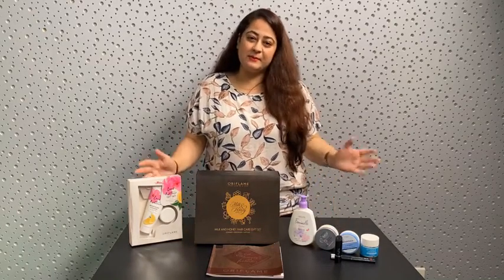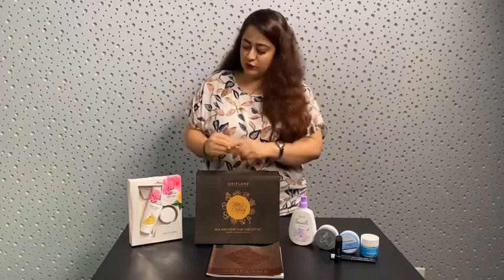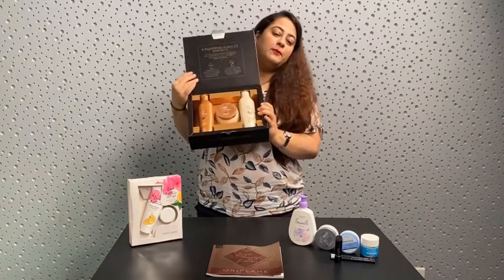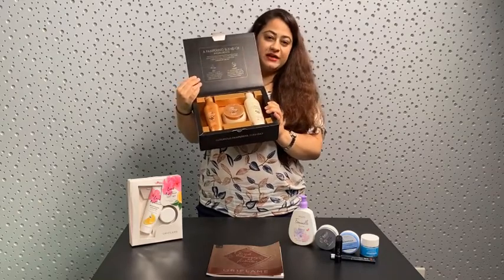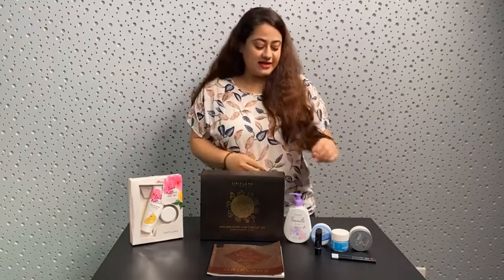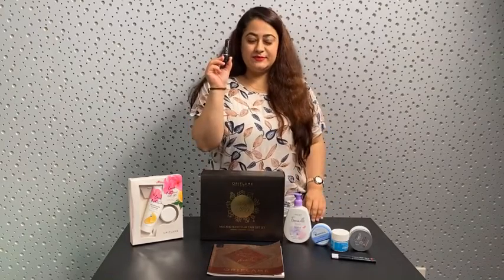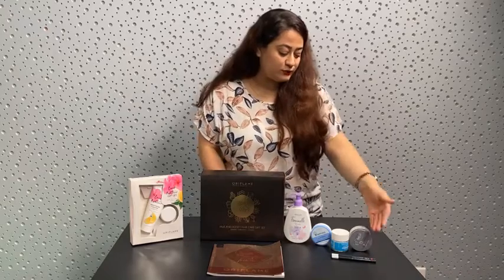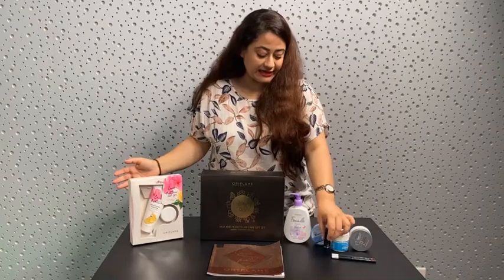October month easy complete 50 bp order